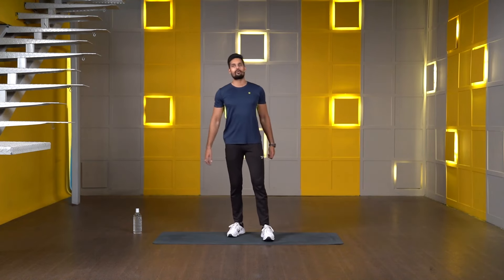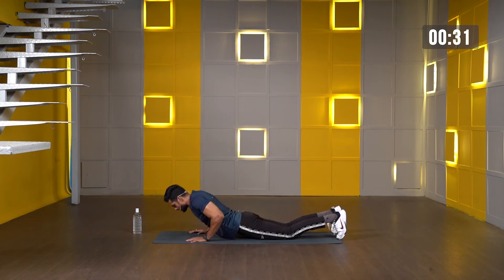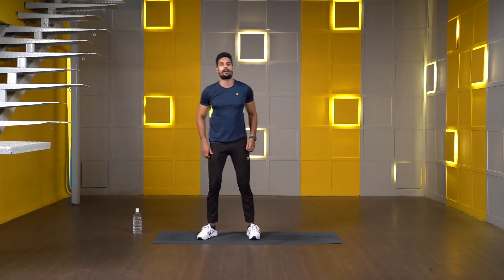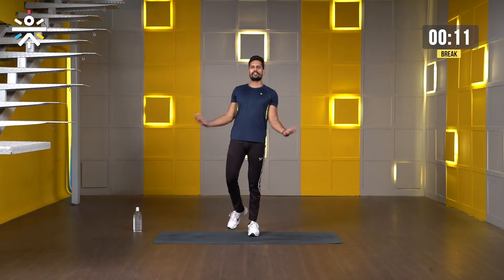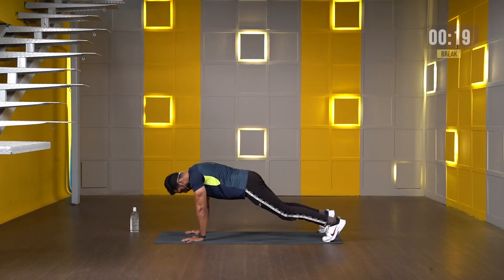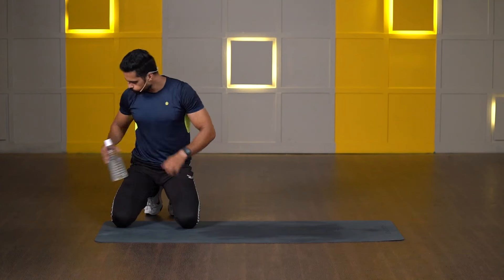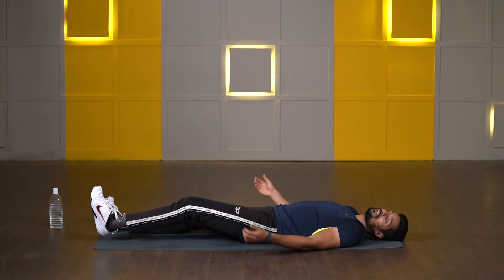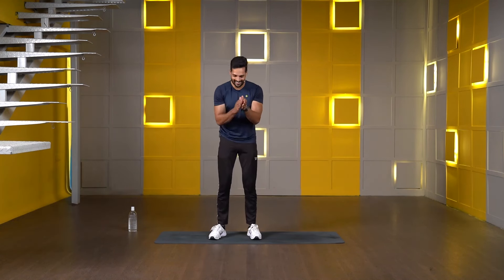50 Mins | Full Body Workout | Strength And Conditioning Workout | Home Workout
This Full Body Strength And Conditioning Workout from wearecult is the perfect workout for your upper body at home. Say yes to healthy living with wearecult!

We make group workouts fun, daily food healthy & tasty, mental fitness easy with yoga & meditation, and medical & lifestyle care hassle-free.